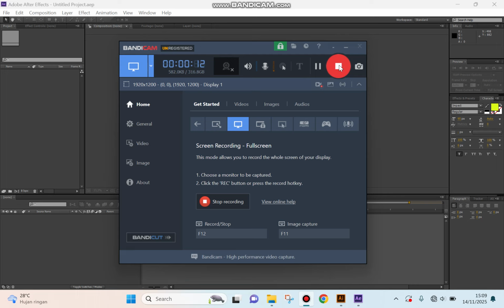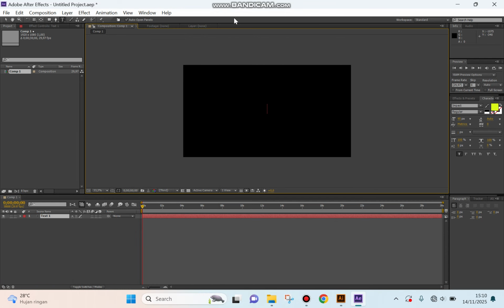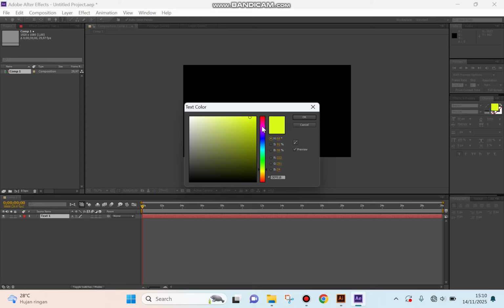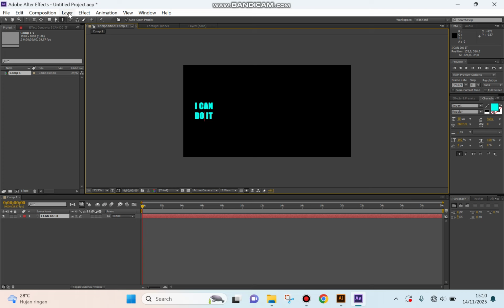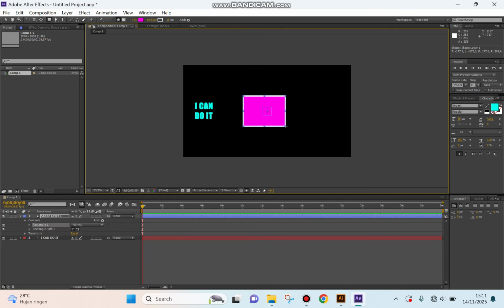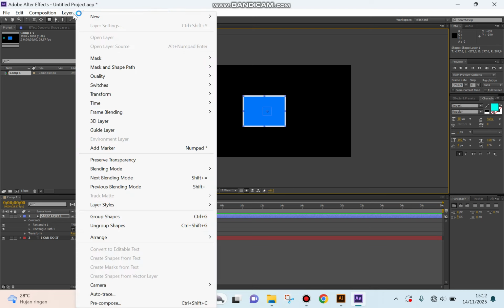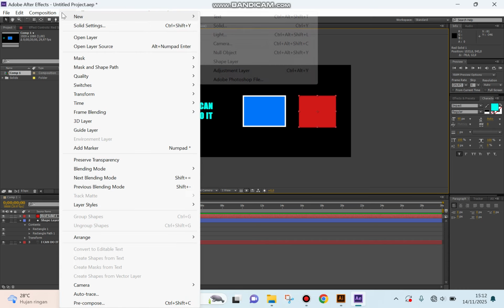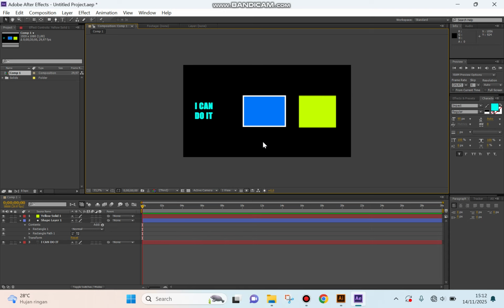How to Easily Change Color in After Effects | Text and Shapes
Learn how to change the color of text, shapes, and solid objects in Adobe After Effects. This tutorial covers creating a composition, adjusting fill colors for text and shape layers, and modifying solid object colors using solid settings step by step.

0:00 How to Change Color in After Effects
0:31 Create Composition and Text Layer
1:31 Add and Color Shape Layers
2:34 Change Solid Object Color